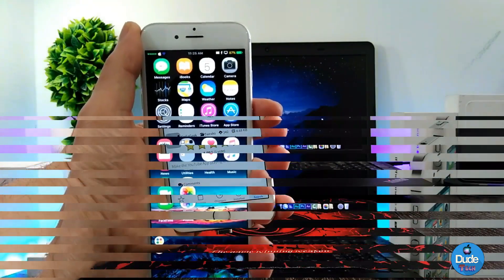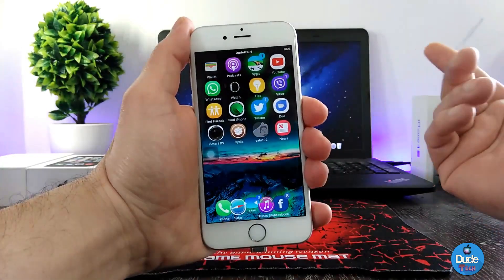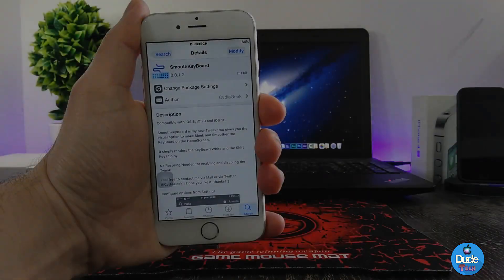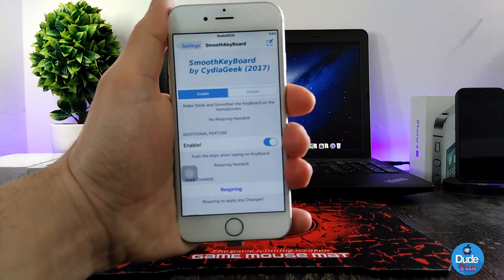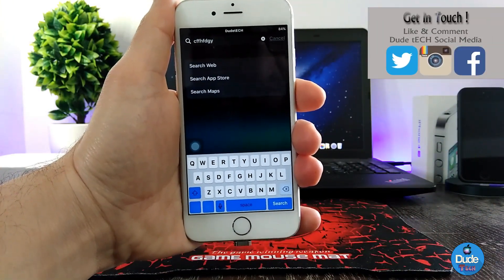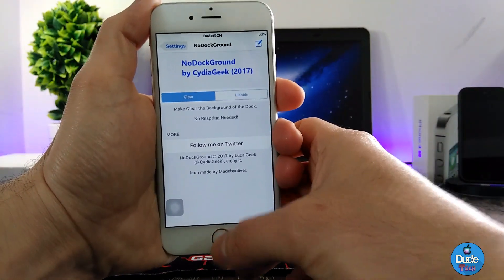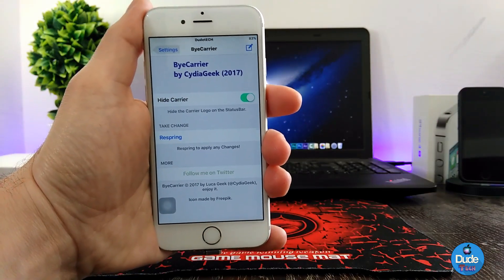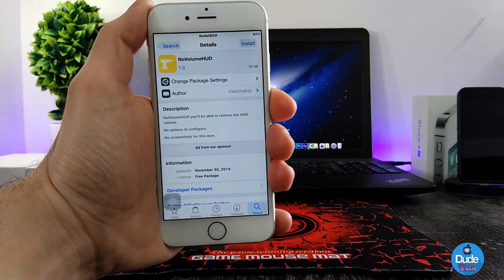New Cydia Tweaks IOS 9 - 10 - 10.1.1 - 10.2 Jailbreak / 2017 🔥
Today's  video Tweaks as below :

1. YouPlayinGroundTube
2. SmoothKeyboard
3. NoDockGround
4. ByeCarrier
5. NoVolumeHUD

CokePokes         cokepokes.github.io
hbang                 cydia.hbang.ws
himynameisubik   himynameisubik.github.io/

rpdev                 repo.rpdev.info
rpetrich         rpetri.ch/repo